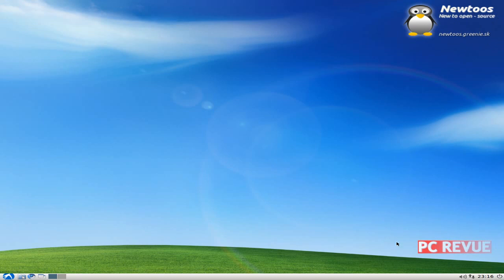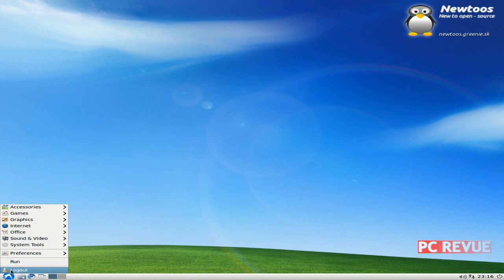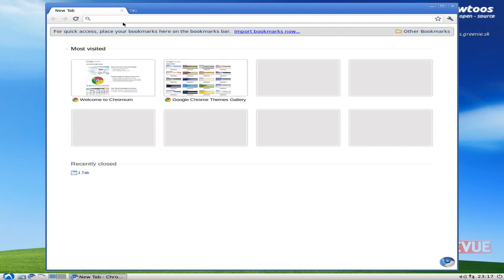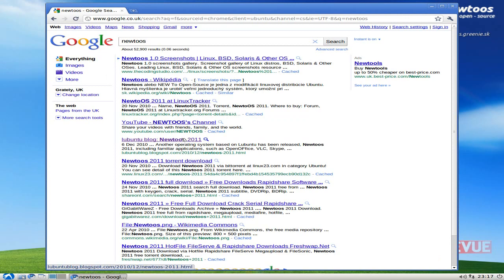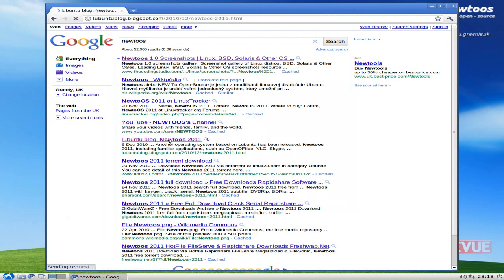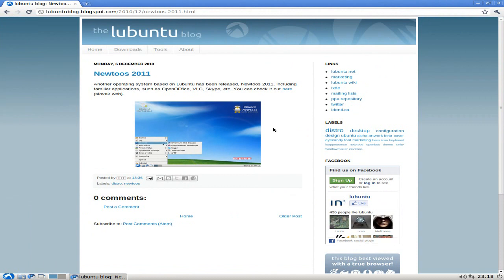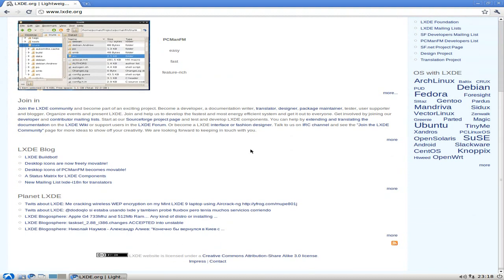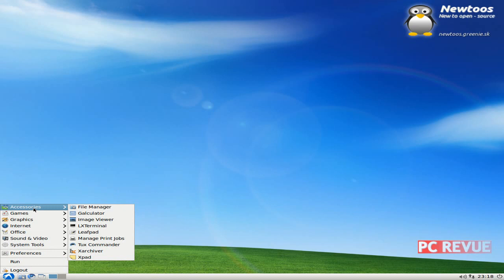Newtoos.....I wish it was......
Now here we have newtoos from the greenie team,and it just does not make sense as it is just lubuntu 10.10,with a different background,now they say tis is to help windows users come over to the good side,but a picture does not make a distro...nuff said..